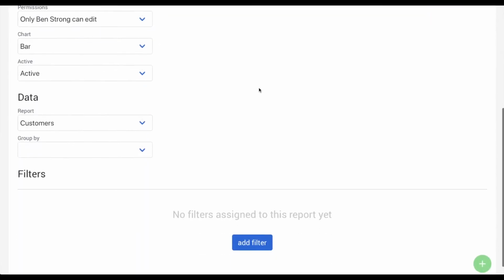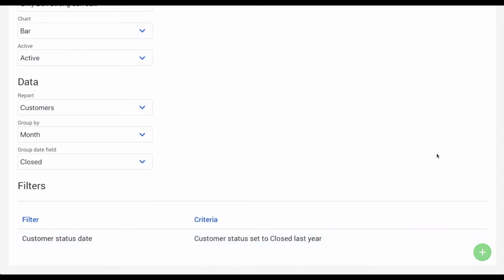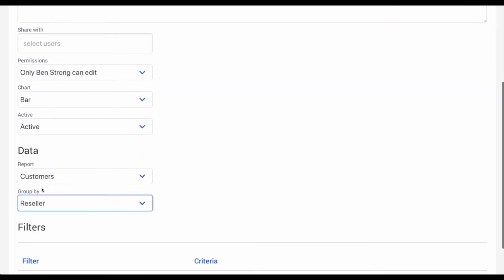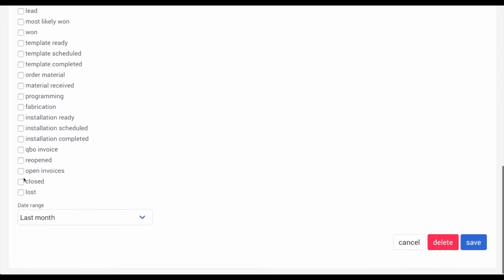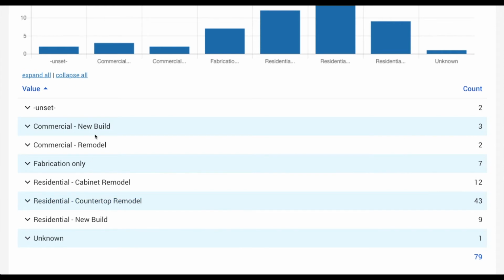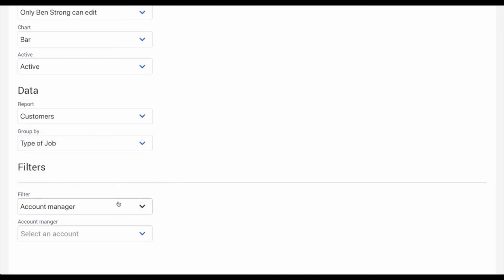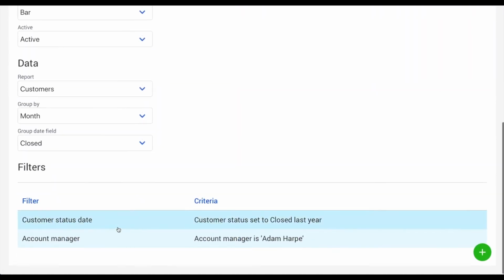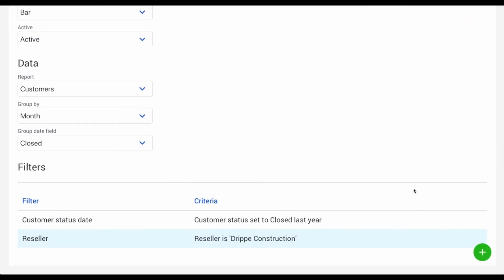Easededge: Customer reports